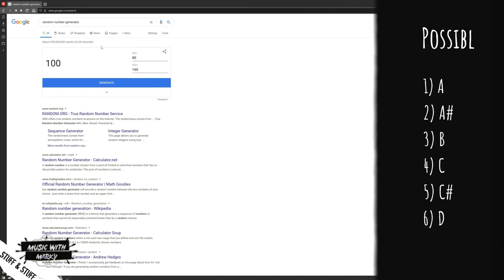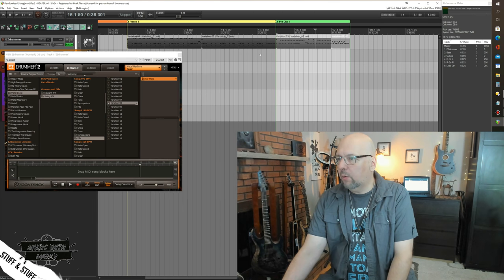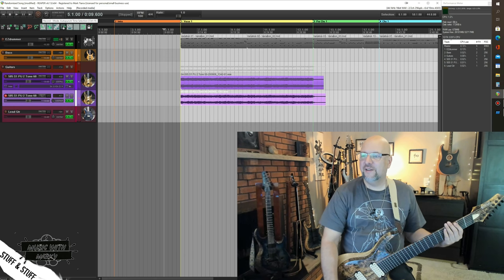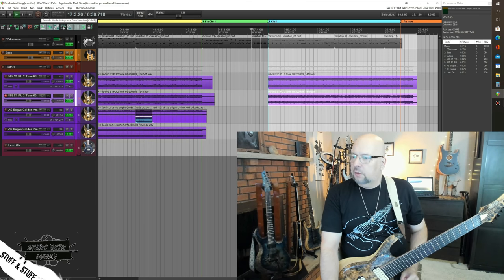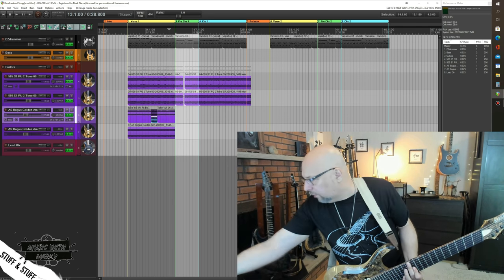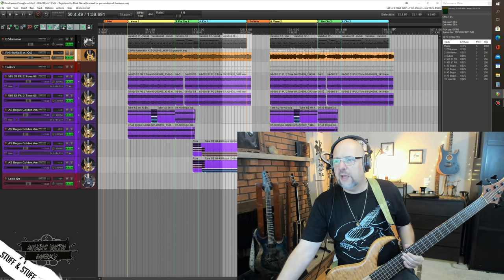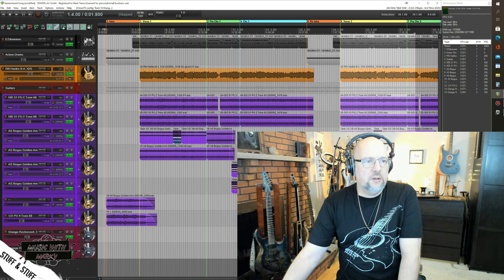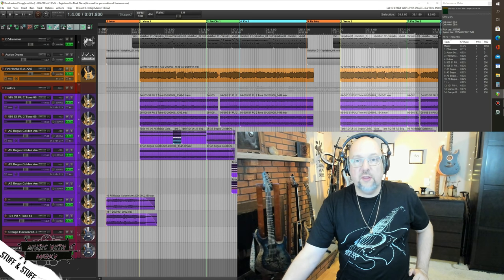Can I Make a Song with Random Choices?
Making music in a home studio is fun.  Making a song using randomly selected drum libraries, a random key, and a random tempo... That's just nuts!  Okay, well not so bad, really.  If I randomly selected the chord progressions, then it would have been insane.

This was a fun experiment though and gives you a glimpse into my song writing process and a good look at some home recording studio gear.

Gear used in video:
Kiesel Aries 7
PRS Custom 24
Sukop Bass
Reaper
Toontrack EZ Drummer
Kemper Profiling Amp
Fractal Audio Axe FX 3

The Music With Marky channel is dedicated to giving guitar students the guitar lessons they need to make good music.  Each guitar lesson teaches guitar players how to play guitar in the most musical way possible.  Shred guitar and guitar tricks are important, but great music is what makes all the guitar practice worth it!